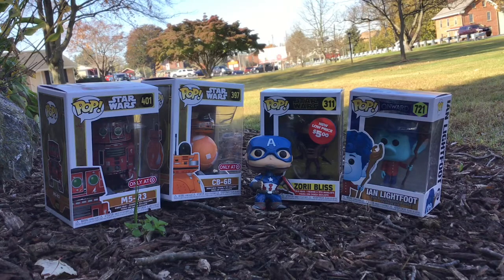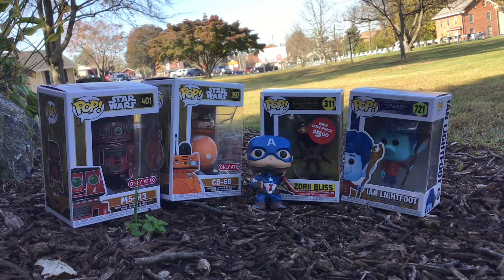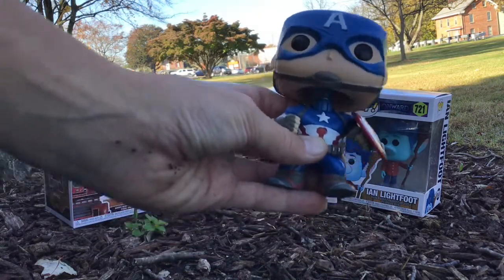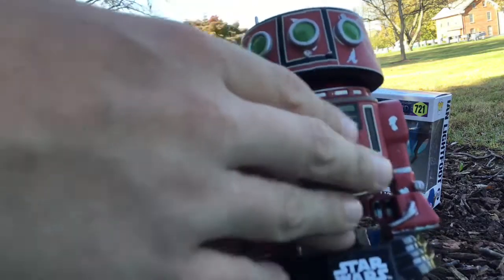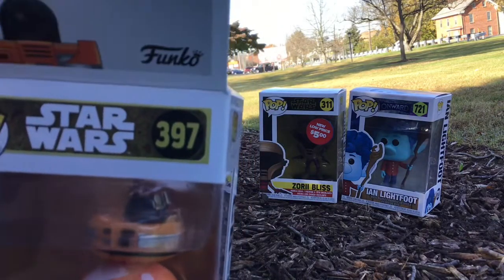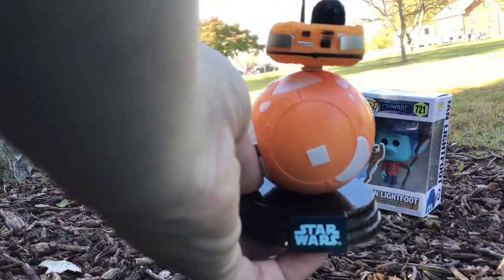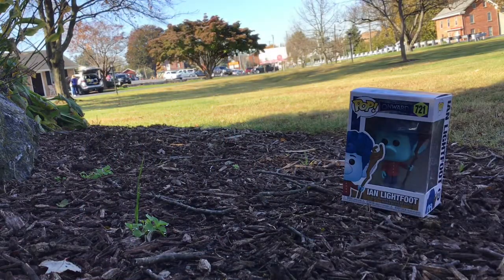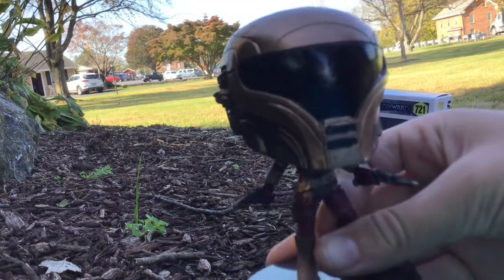Who’s That POP Special Edition Episodes 5-9 Bird in Hand Landcaster PA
The funko Pops that I showed in this video I got at the wildwood boardwalk in New Jersey, and at Target, and GameStop in Landcaster.